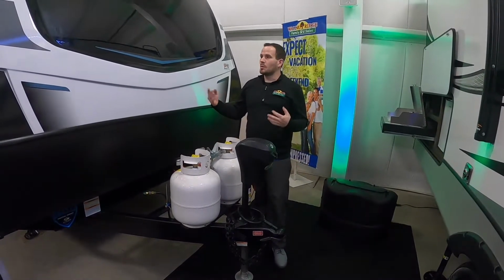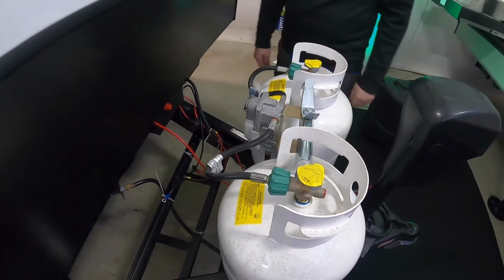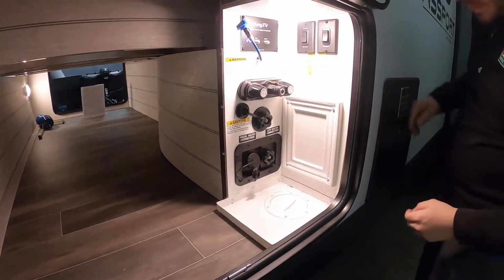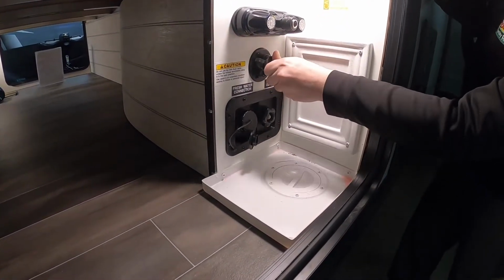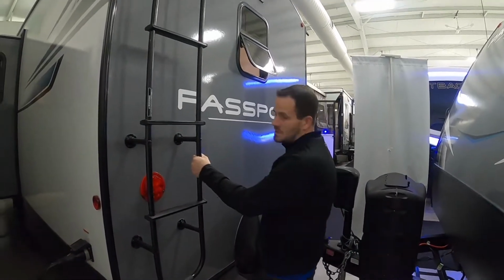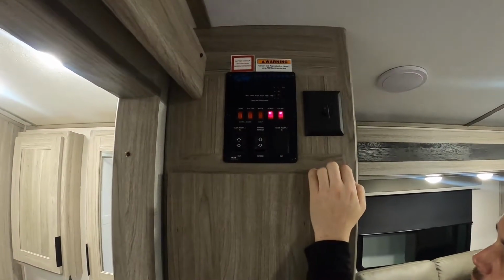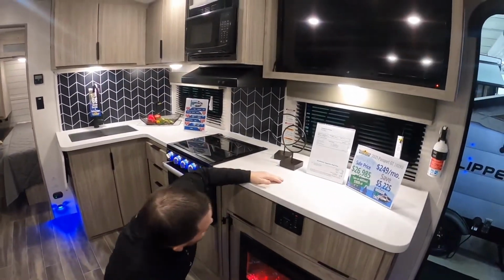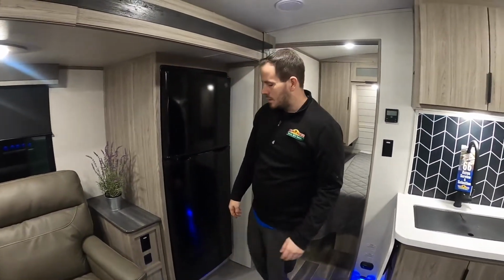2021 Passport GT orientation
2021 Passport GT Orientation